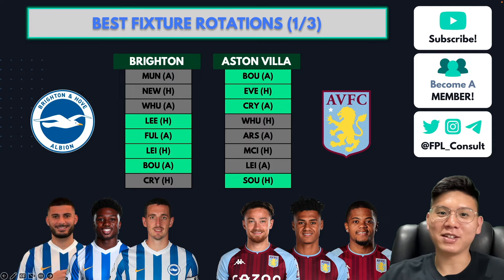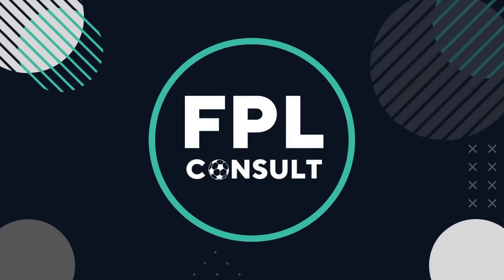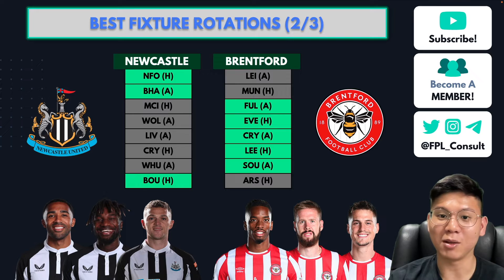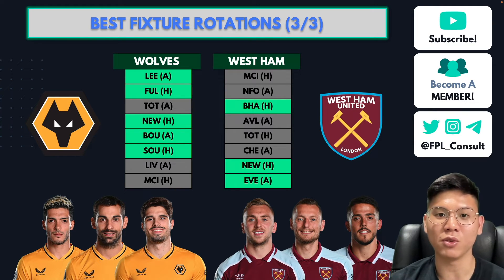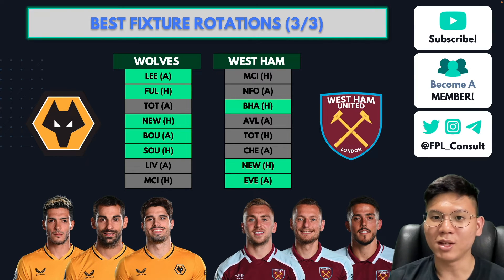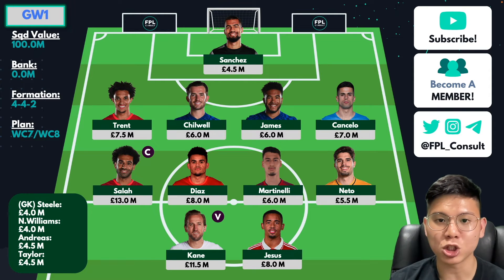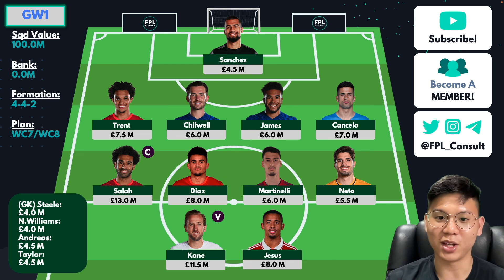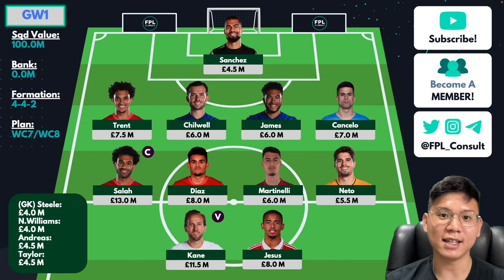FPL 22/23 | MY UPDATED GW1 DRAFT! | BEST FIXTURE ROTATIONS | FANTASY PREMIER LEAGUE 2022/23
Sign up for Sorare with this link and get a free limited card (worth up to €50) after 5 card purchases!